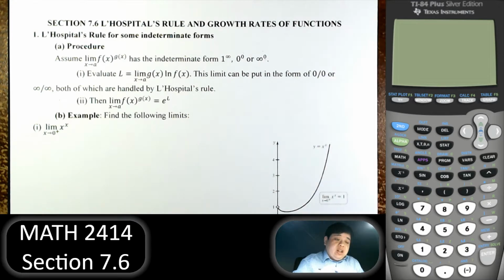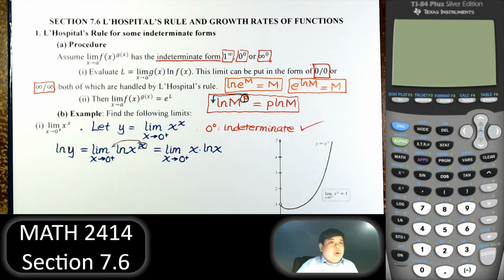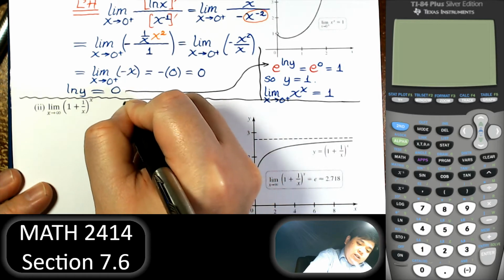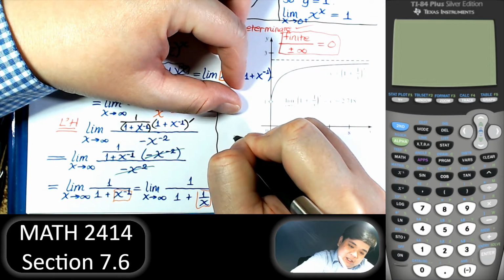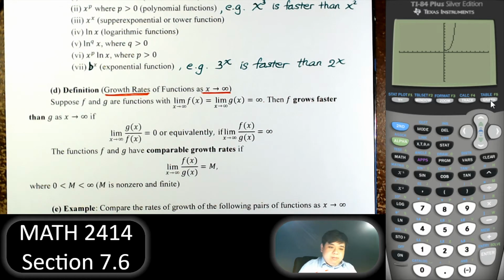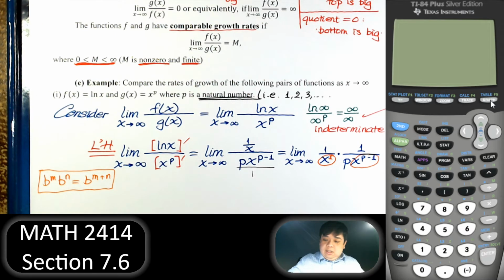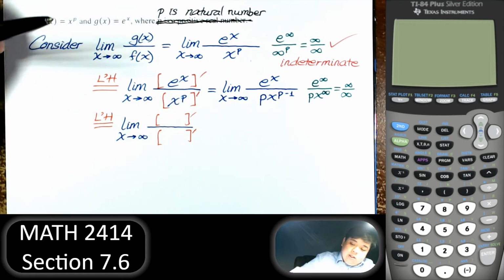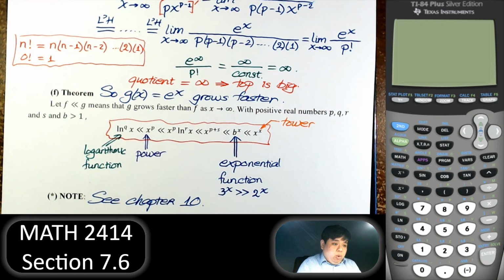Calculus 2 - Module 1 - Section 7.6